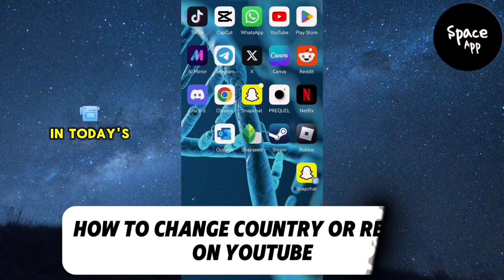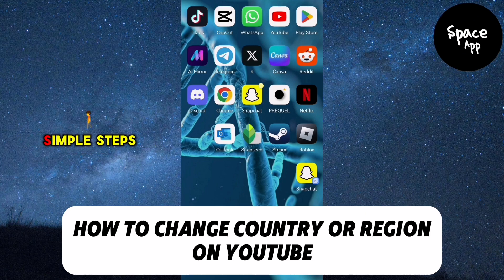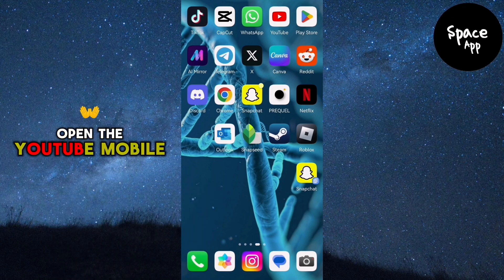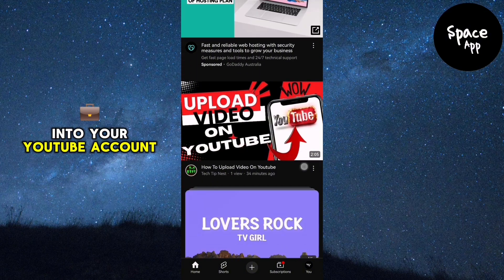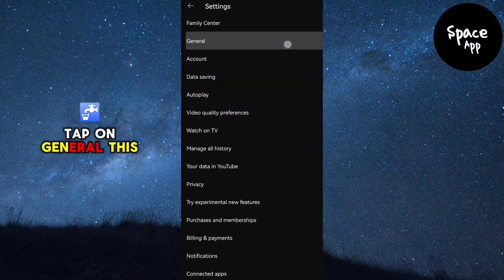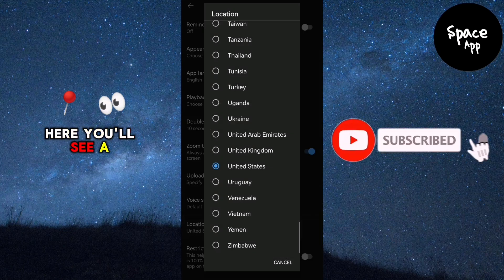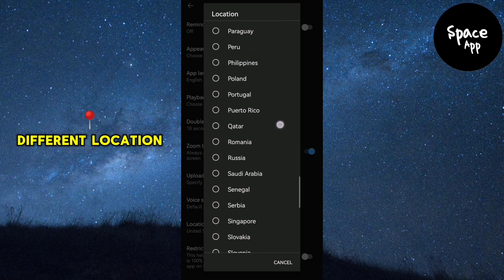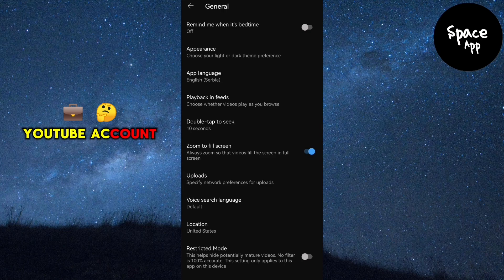How To Change Country On YouTube Account | iOS & Android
**How to Change Country On YouTube Account**

This tutorial will walk you through the steps to change the country or region associated with your YouTube account. Whether you're relocating or want to explore content from another region, this guide has you covered.